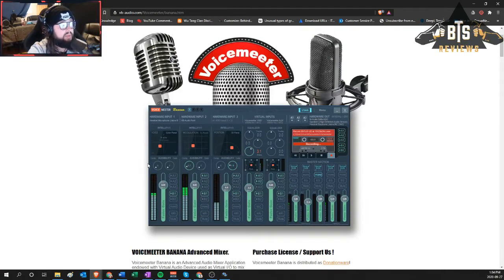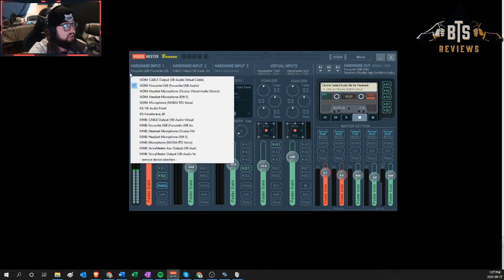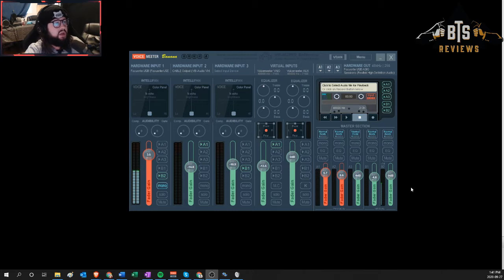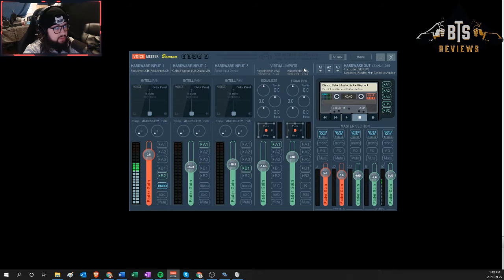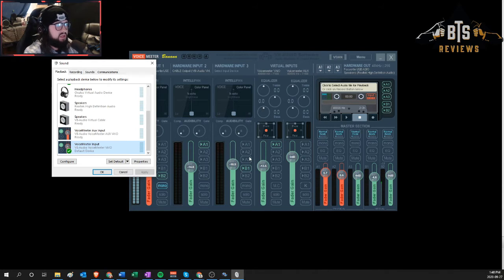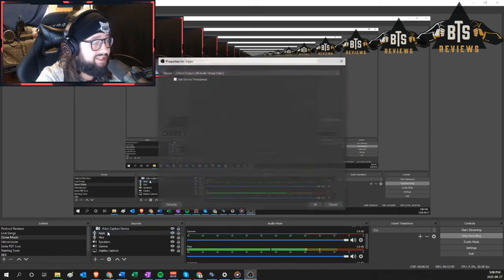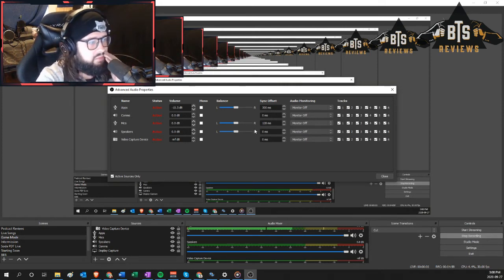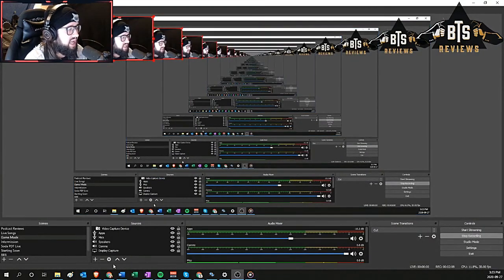How To Rap a Live Stream With No Latency Delays For FREE Voicemeeter + OBS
In this video we're taking a look at how you can load up a beat file, and rap live to your audience over Facebook, YouTube or Twitch Live. Using the FREE tools OBS and Voicemeeter you can control volume, latency and get a crisp sounding stream. It's pretty easy to set up once you get it and Holden Stephan Roy is pleased to show you how.

Step 1:
Install Voicemeeter Banana

Step 2:
Install VB-Cable Virtual Audio Device

Step 3:
Add physical mic to Hardware Input 1, click B2 and Mono.

Step 4:
Add Cable Output (VB-Audio Virtual Cable)

Step 5:
Set up Devices in VoiceMeeter

Step 6:
Install OBS if necessary:

Step 7:
Add Devices to OBS

Step 8:
Route beat playing app to Virtual Cable

Step 9:
Set latency delays

Step 10:
Test until the numbers work.